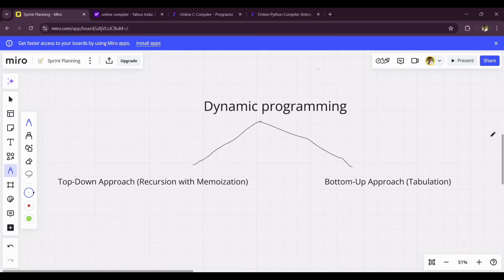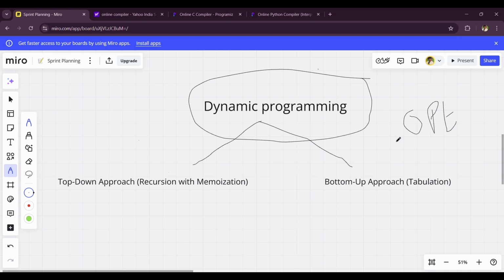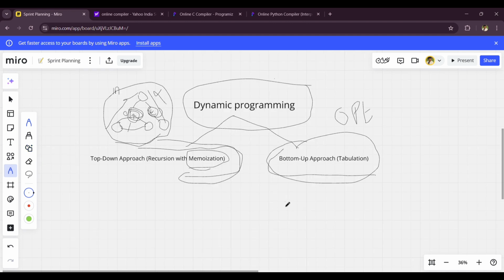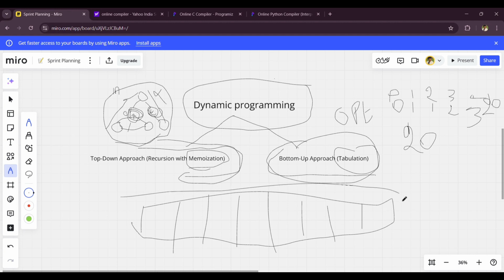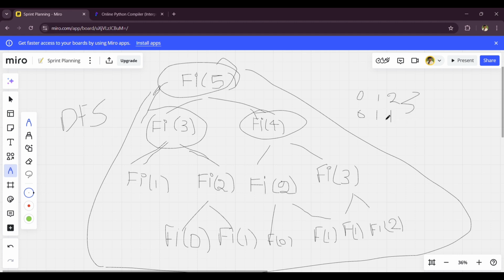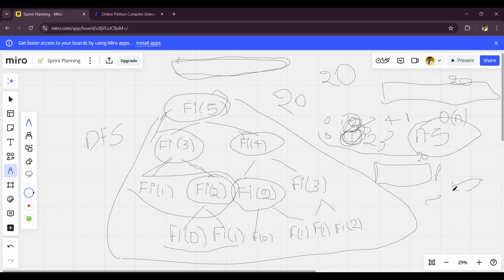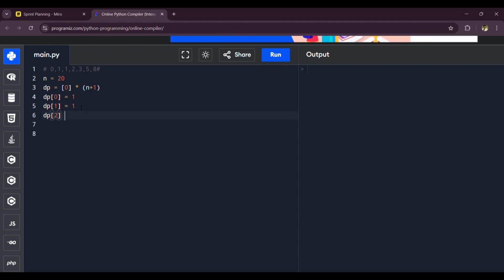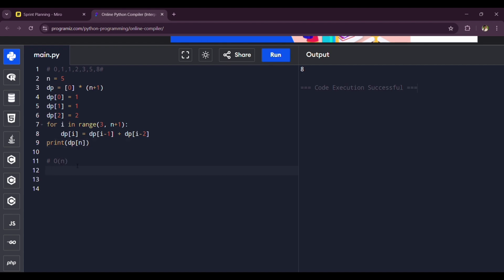What is Dynamic programming? | simplest explanation of Dynamic programming